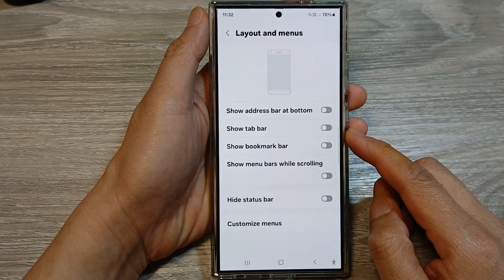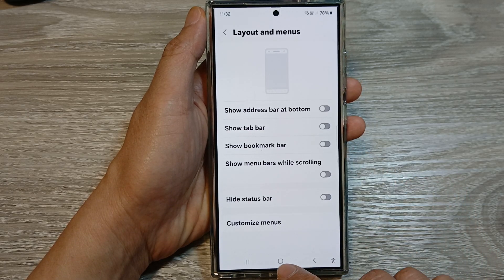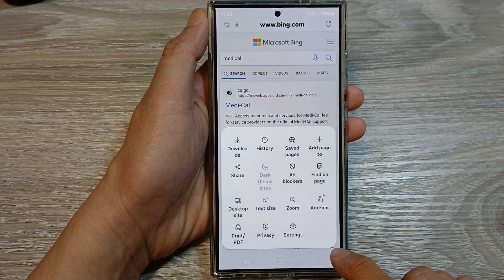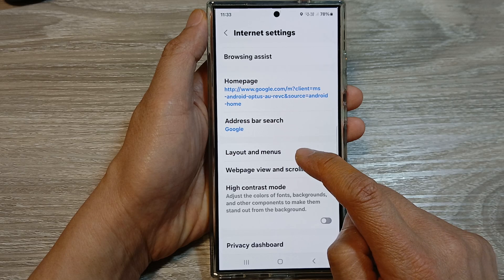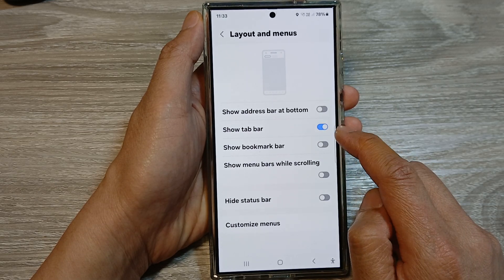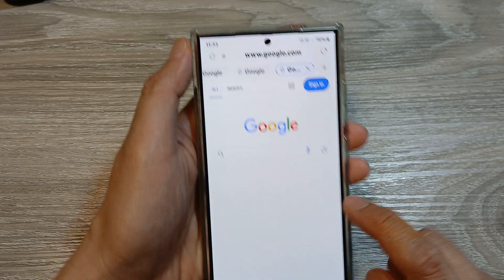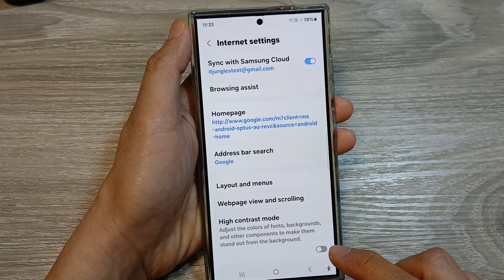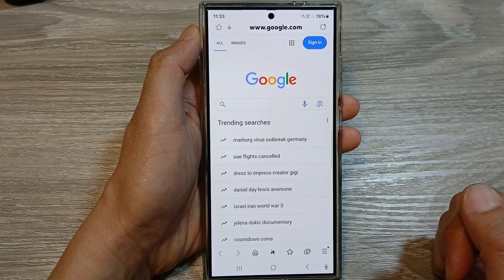🔥Galaxy S24/S24+/Ultra: How to Show or Hide the Tab Bar on Samsung Internet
In this video, I will show you how to show or hide the Samsung Internet Tab bar on the Galaxy S24/S24+/S24 Ultra.  Whether you want a cleaner browsing experience or easy access to your open tabs, this tutorial will walk you through the simple steps to adjust the tab bar visibility.